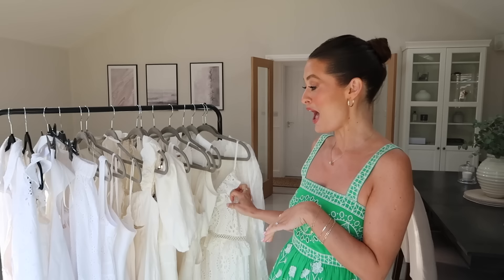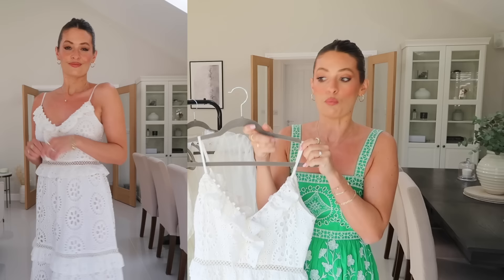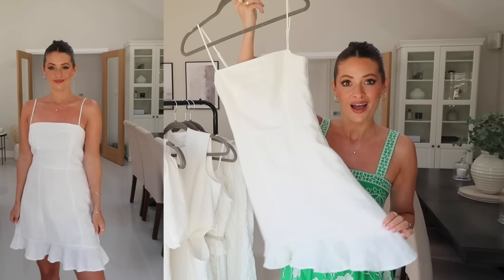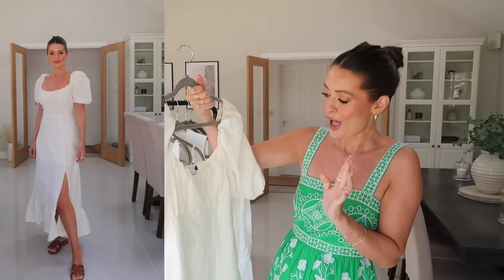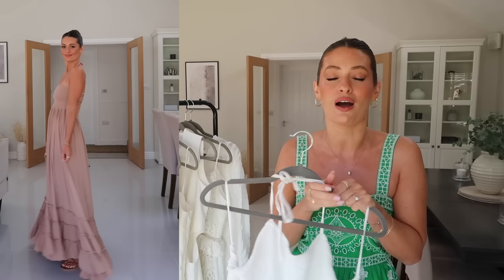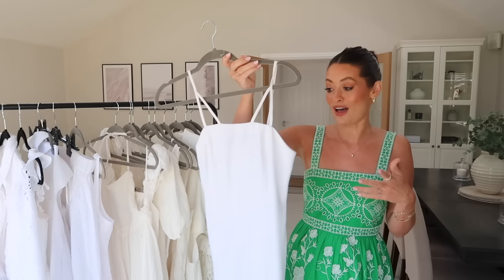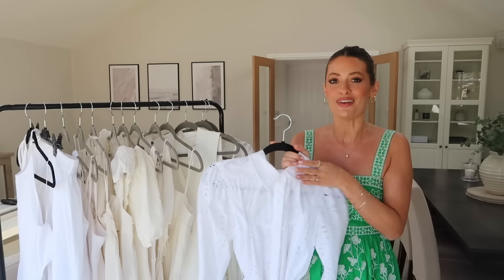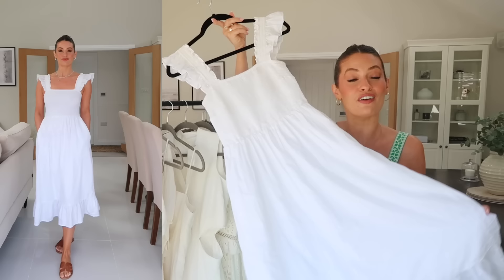15 OF THE BEST WHITE SUMMER DRESSES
15 OF THE BEST WHITE SUMMER DRESSES

GREEN DRESS

RAFFIA HEELS
TAN SANDALS